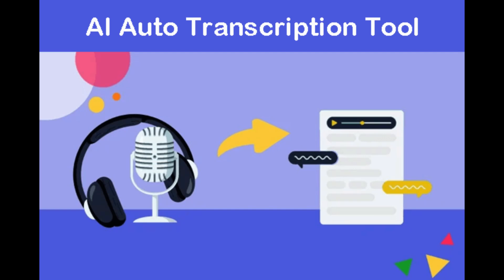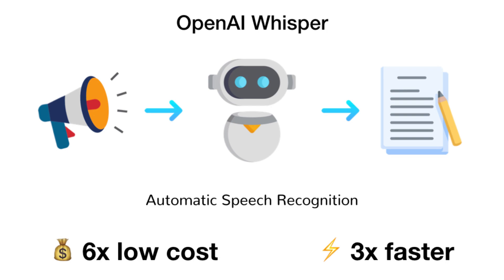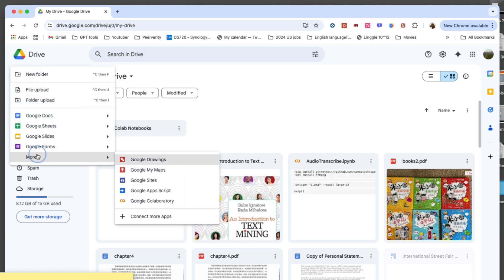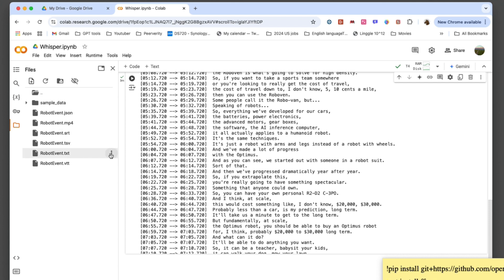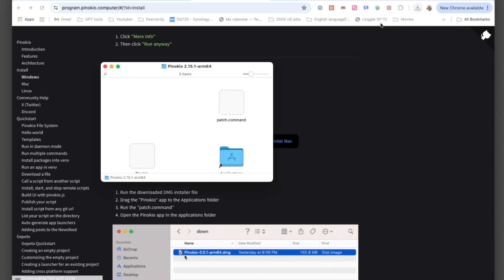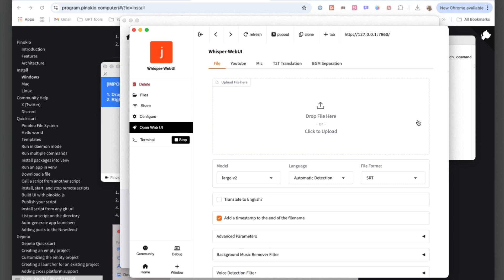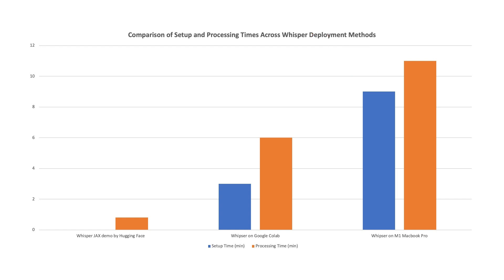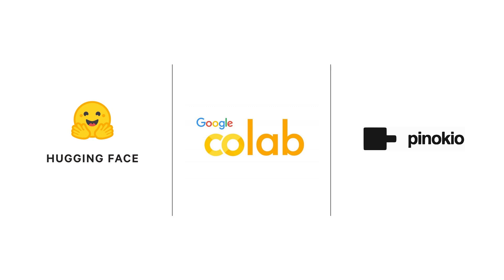The Easiest Whisper AI Setup – No Debugging, No Errors, Just Results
This video explores the world of AI-powered audio transcription. You’ll learn how Whisper outperforms traditional tools like YouTube’s auto-generated captions, see it in action on platforms like Google Colab and your own machine, and discover a hassle-free setup method that avoids debugging headaches. By the end, you’ll understand why Whisper’s clean, efficient, and nearly flawless transcripts can revolutionize your workflow, making it indispensable—even for those initially skeptical of AI tools.

Google Colab is a free cloud platform that provides access to GPUs and TPUs for running Python code—think of it as borrowing a high-speed car for powerful performance at no cost. Let’s walk through the steps of using Whisper on Google Colab to easily convert speech into text.

First, you need to set up Google Drive and Colab. Log in to your Google account, open Google Drive, and click the “+ New” button. Then select “More,” and install the Google Colaboratory app from the Google Workspace Marketplace. Once installed, create a new Colab notebook, give it a name—like “Whisper”—and configure the runtime to use Python 3 with a T4 GPU.

Next, install Whisper and FFmpeg in your Colab environment. Start by running the following command to install Whisper directly from its GitHub repository:

Now, upload and process your audio files. Use the Colab file upload feature to add your audio files. Once uploaded, run the Whisper transcription command:

Replace `your_audio_file.mp3` with your file’s name, and choose a model size—small, medium, or large—based on your needs.

Finally, download the transcription results. Remember to download them promptly to avoid losing data if your Colab session resets. And there you have it—an efficient way to transcribe audio using Whisper and Google Colab.